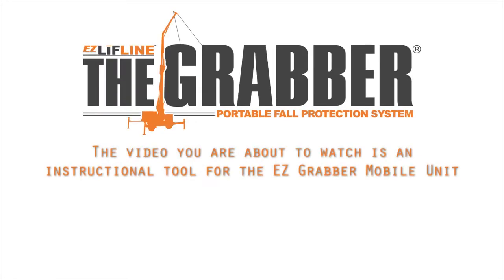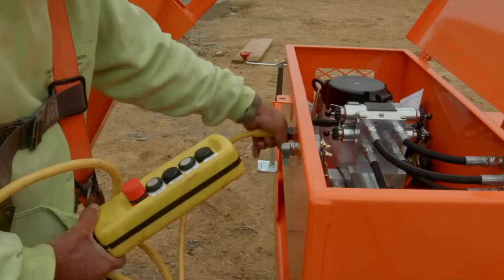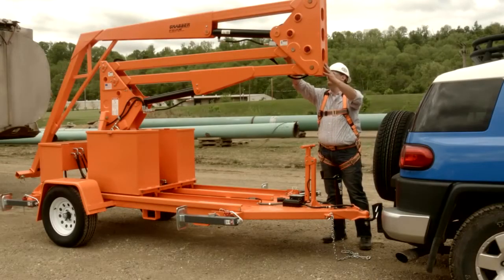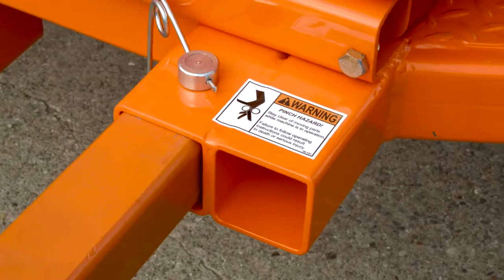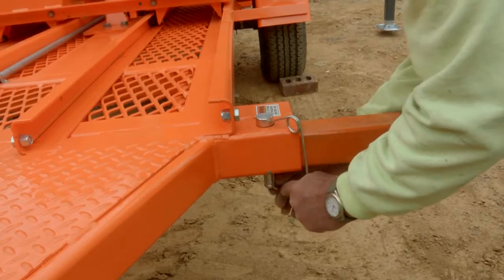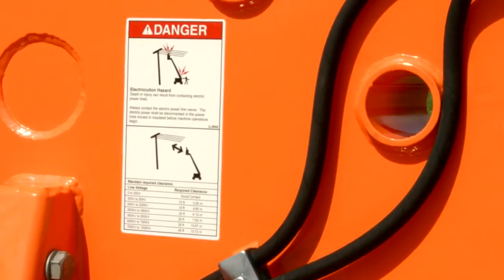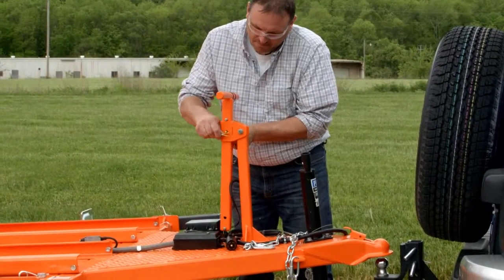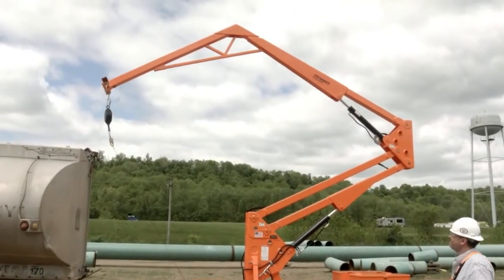Introducing the Grabber®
EZA1240 The Grabber® Mobile Fall Protection System provides two overhead anchor points - anytime, anywhere. The Grabber® meets OSHA fall protection codes and ANSI Z359.6 design requirements for fall arrest systems, and has been validated by an independent 3rd party ISO 17025 testing laboratory.

The versatile Grabber® is designed to be used in either fall arrest or fall restraint and features a one-of-a kind adjustable mast that can be positioned anywhere between 2’ and the unprecedented maximum height of 29’ 2”.